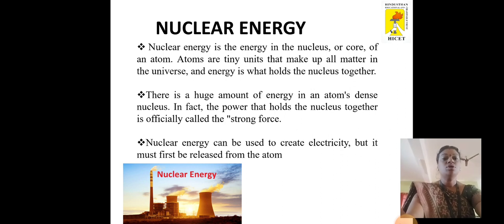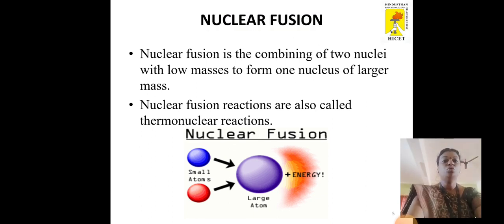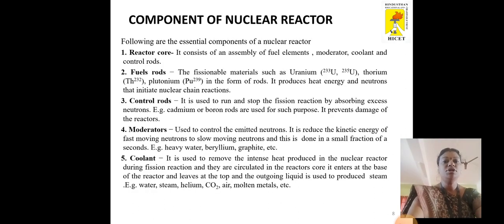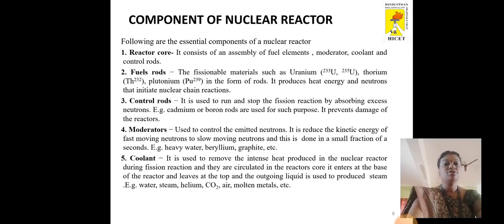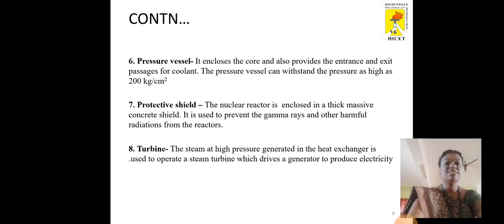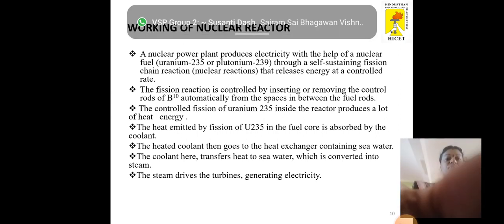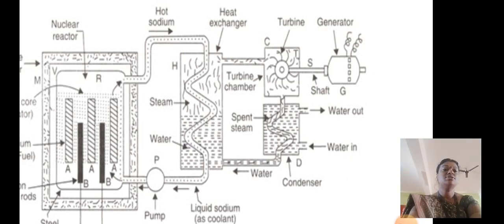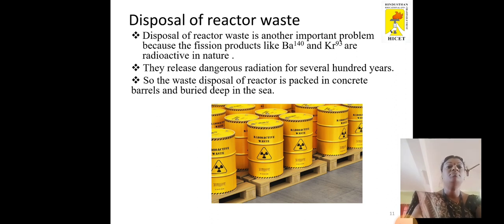Applied chemistry - Nuclear power plant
1.Nuclear Energy
2.Nuclear Fission and Fusion
3.Nuclear Chain Reaction
4.Construction and working of nuclear reactor"